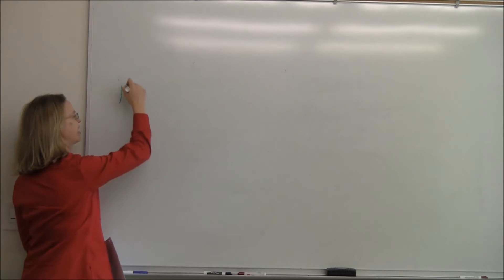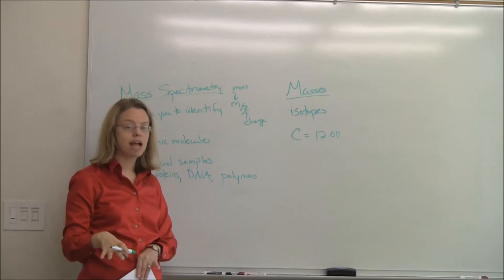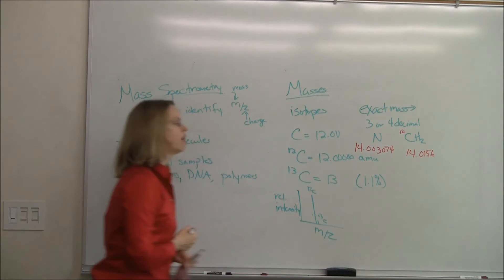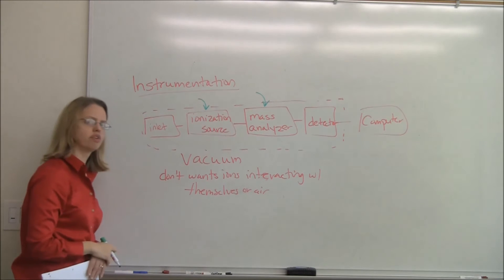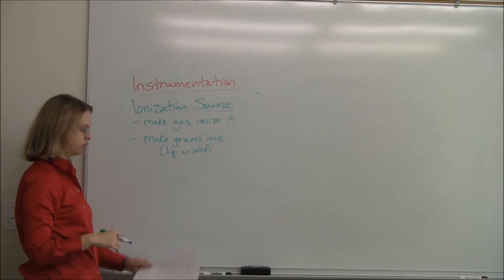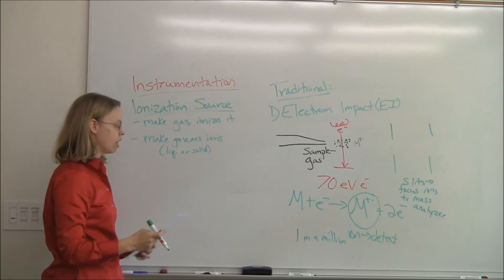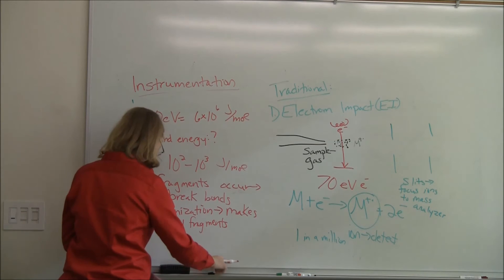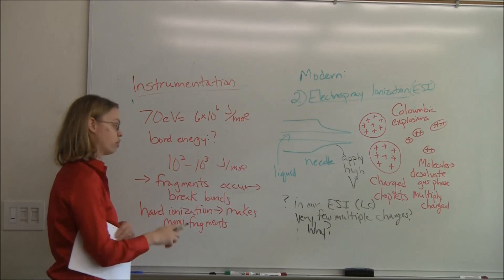Mass Spectrometry 1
Part 1 of mass spectrometry description for Chem 2821 at UVA